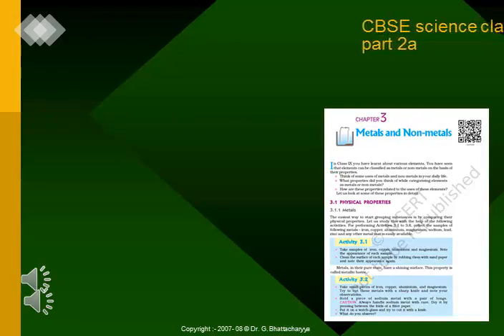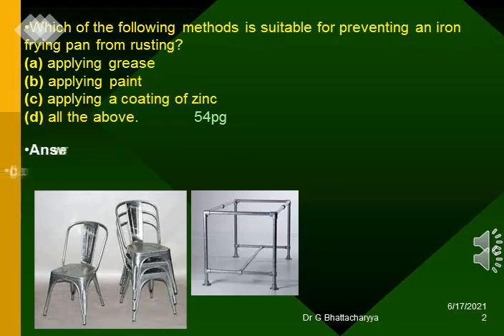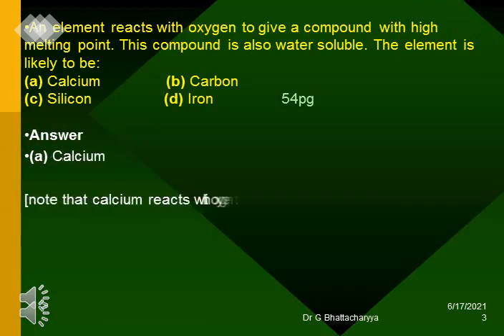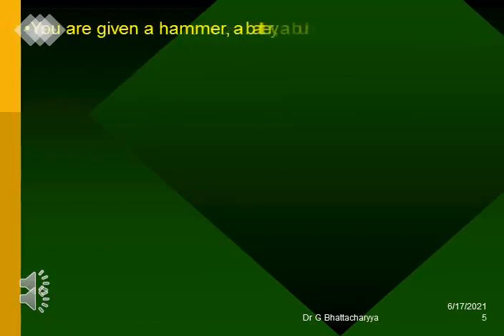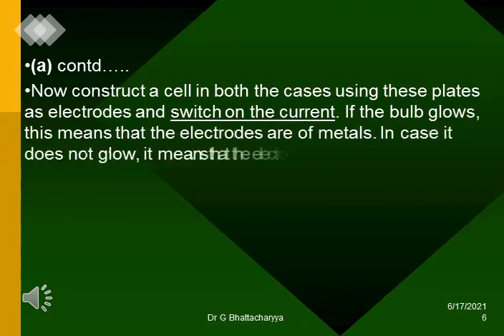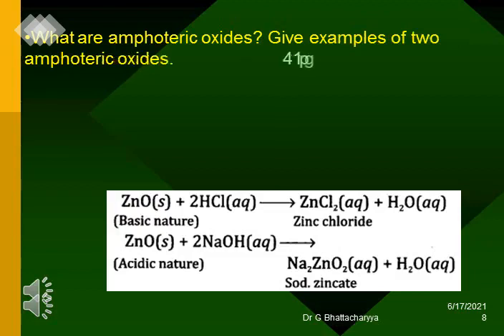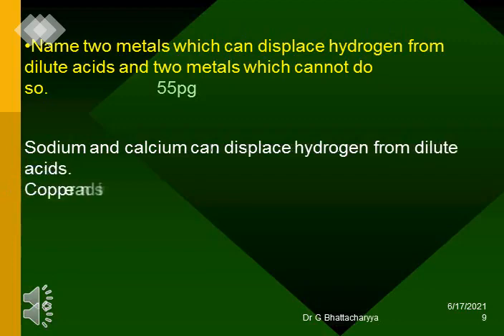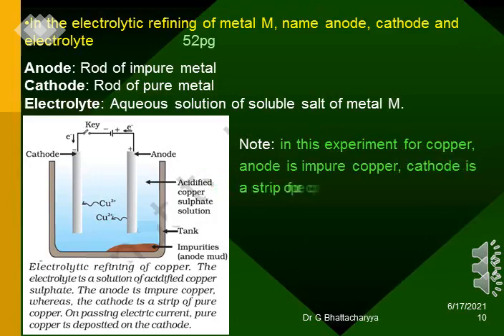CBSE Science class 10 chapter 3 Metals and Nonmetals part 2a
CBSE Science class 10 chapter 3 Metals and Nonmetals  part 3